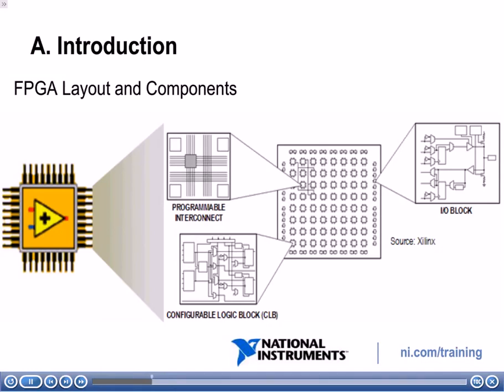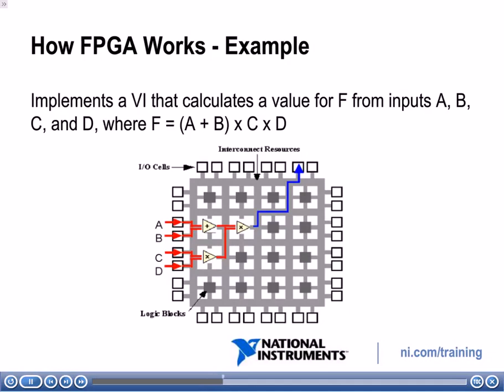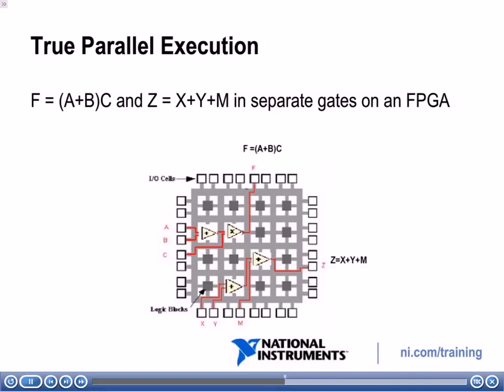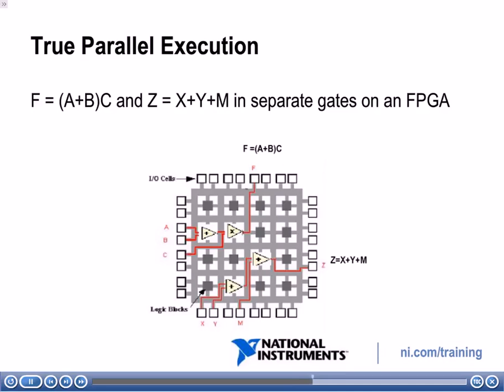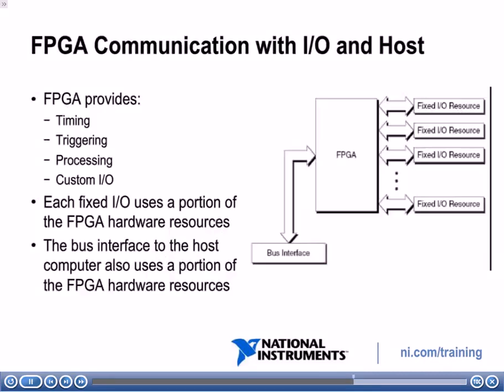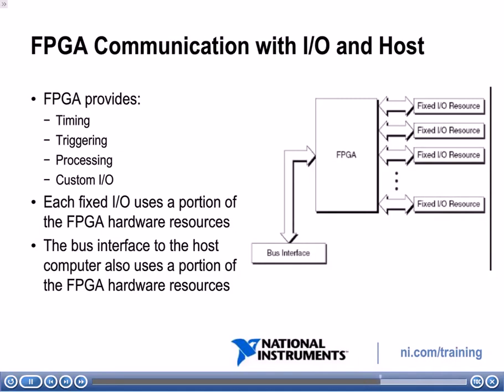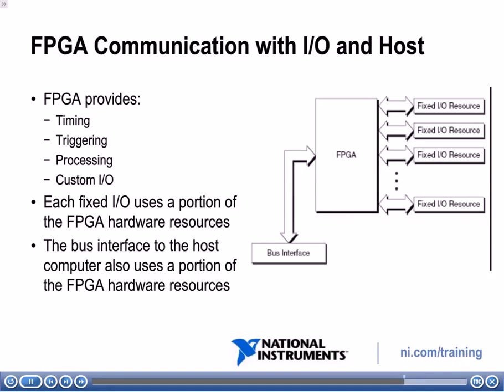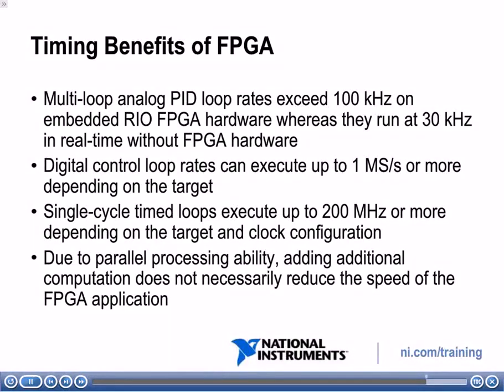NI LabVIEW FPGA Part 17